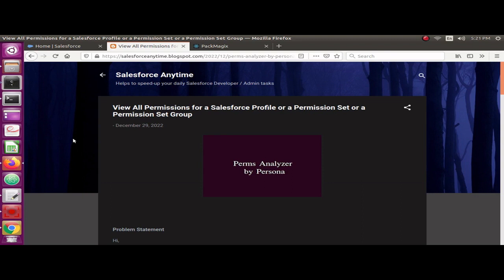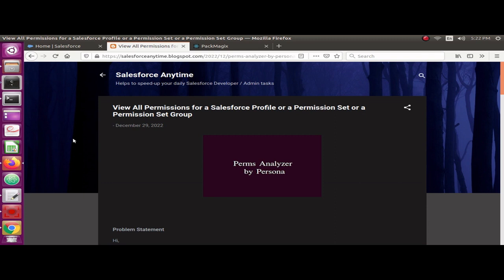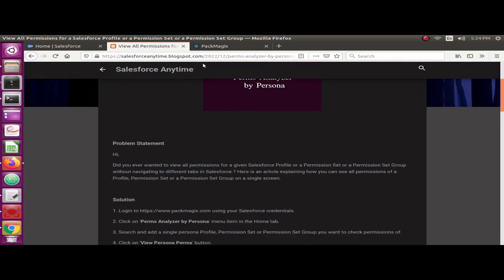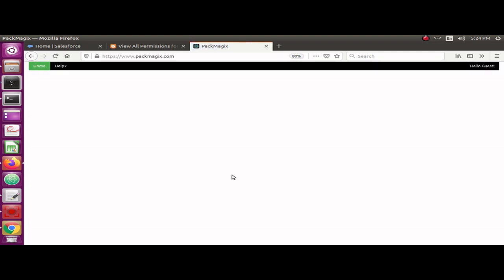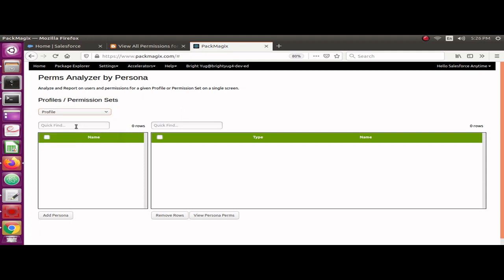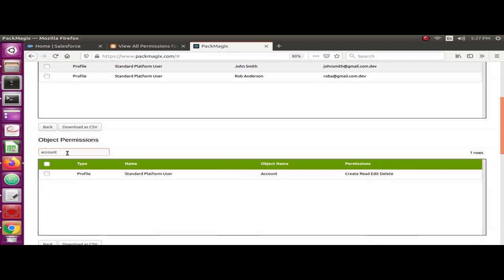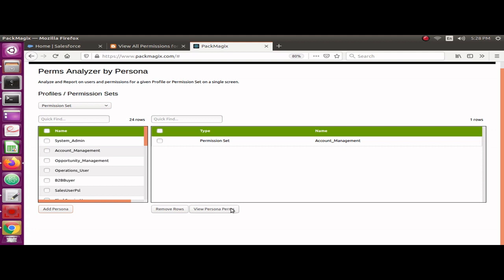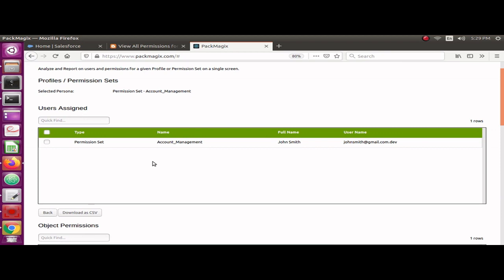View All Profile Permissions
View All Profile Permissions or Permission Set Permissions on a single screen.